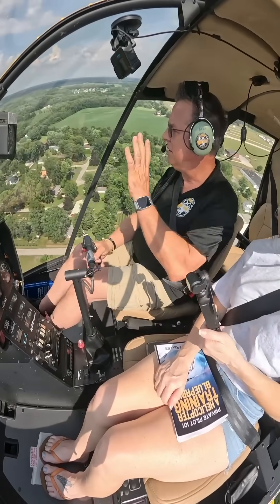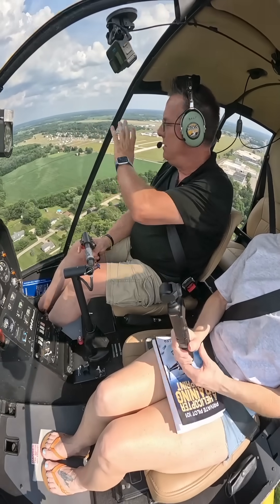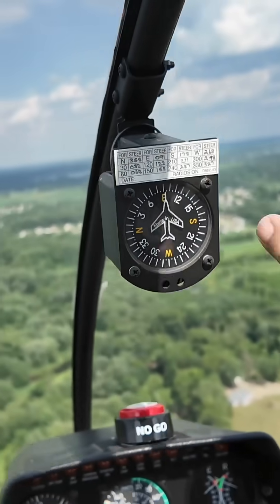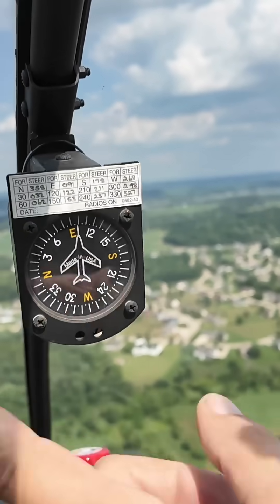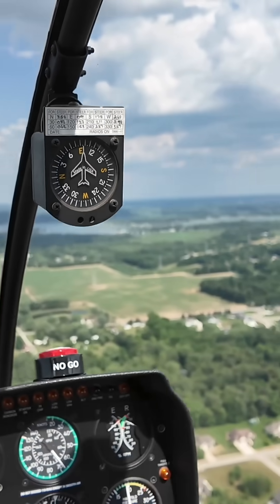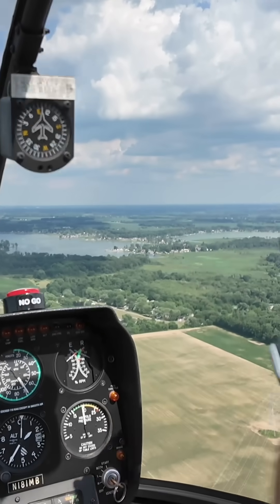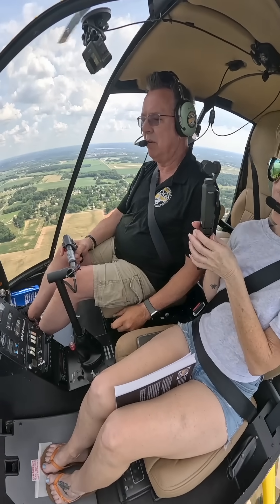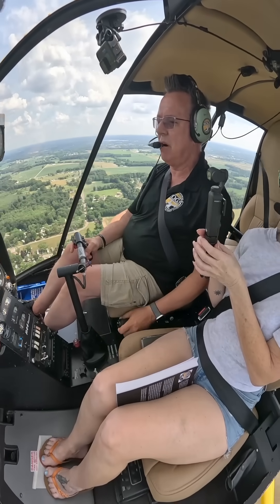Not Sure Where You're Headed? The Compass Knows.